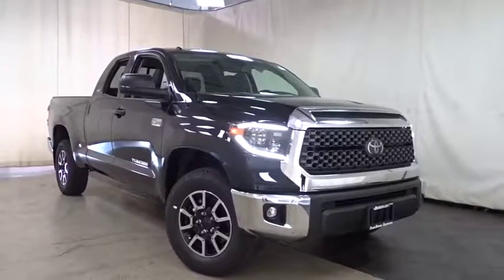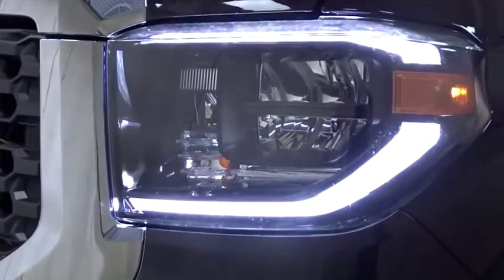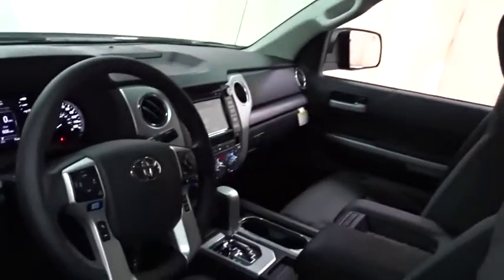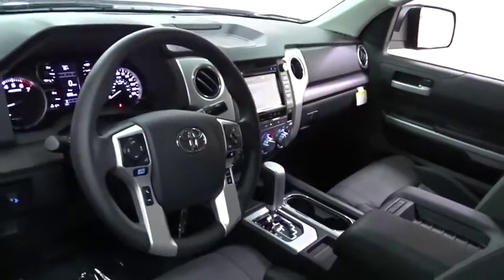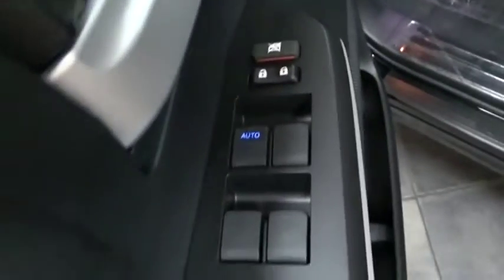2019 Toyota Tundra Des Plaines, Elmhurst, Schaumburg, Chicago, Naperville, IL T53722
Midnight Black Metallic New 2019 Toyota Tundra available in Des Plaines, Illinois at Bredemann Toyota. Servicing the Elmhurst, Schaumburg, Chicago, Naperville, IL area.

Bredemann Toyota
1301 W Dempster St

TRD OFF ROAD PACKAGE  -inc: Tires: P275/65R18 All-Terrain  Rear Under-Seat Storage Compartment  Sliding Rear Window w/Privacy Glass  Wheels: 18 x 8J Split 5-Spoke TRD Off Road Alloy  Wide Angle LED Front Fog & Driving Lights  Engine & Fuel Tank Skid Plates  LED Headlights w/Smoked Housings  Bedside TRD Off Road Decal  TRD Off Road Floor Mats  Illuminated Entry System  illumination for cab and driver footwell  Trail-Tuned Bilstein Shock Absorbers,SR5 UPGRADE PACKAGE  -inc: front center console w/3 cupholders and replaces standard equipment column shifter w/floor mounted urethane shift lever and knob  Urethane Tilt/Telescopic Steering Wheel  Anti-Theft Immobilizer w/Alarm  38 Gallon Fuel Tank Capacity  Front Bucket Seats  8-way power-adjustable driver's seat w/power lumbar support and 4-way manual adjustable front passenger seat,ALL WEATHER FLOOR LINER & DOOR SILL PROTECTOR PKG,Four Wheel Drive,Tow Hitch,Power Steering,ABS,4-Wheel Disc Brakes,Brake Assist,Brake Actuated Limited Slip Differential,Steel Wheels,Tires - Front All-Season,Tires - Rear All-Season,Conventional Spare Tire,Tow Hooks,Heated Mirrors,Power Mirror(s),Intermittent Wipers,Variable Speed Intermittent Wipers,Privacy Glass,Sliding Rear Window,Power Door Locks,Automatic Headlights,Daytime Running Lights,Fog Lamps,AM/FM Stereo,CD Player,Satellite Radio,MP3 Player,Bluetooth Connection,Back-Up Camera,Auxiliary Audio Input,HD Radio,Split Bench Seat,Pass-Through Rear Seat,Rear Bench Seat,Adjustable Steering Wheel,Trip Computer,Power Windows,Keyless Entry,Cruise Control,Adaptive Cruise Control,A/C,Cloth Seats,Driver Vanity Mirror,Passenger Vanity Mirror,Auto-Dimming Rearview Mirror,Universal Garage Door Opener,Engine Immobilizer,Traction Control,Stability Control,Front Side Air Bag,Lane Departure Warning,Tire Pressure Monitor,Driver Air Bag,Passenger Air Bag,Front Head Air Bag,Rear Head Air Bag,Passenger Air Bag Sensor,Knee Air Bag,Child Safety Locks